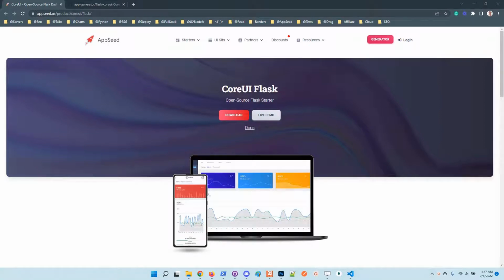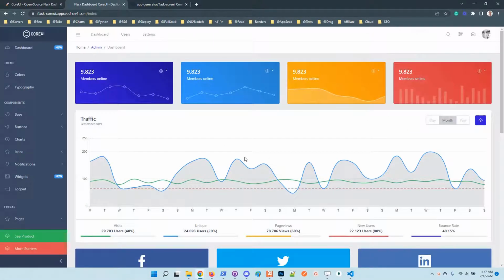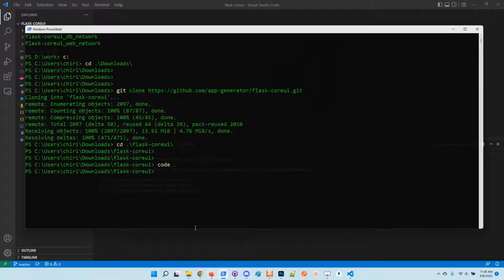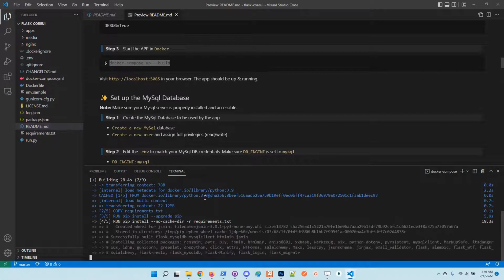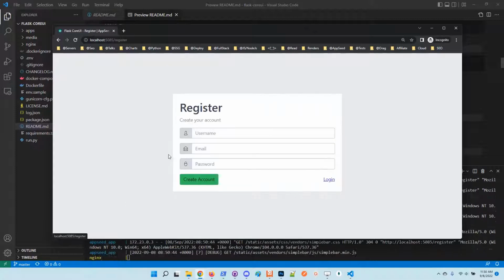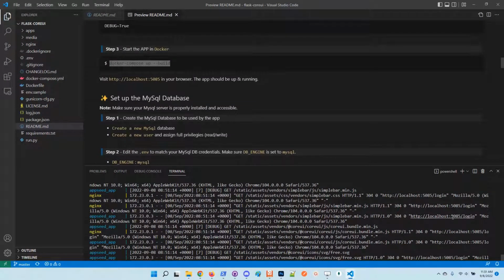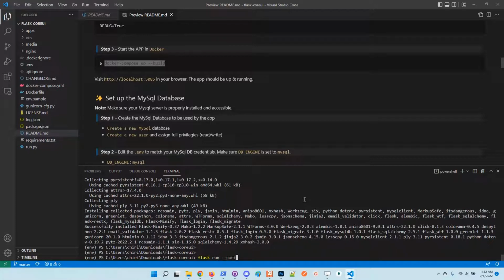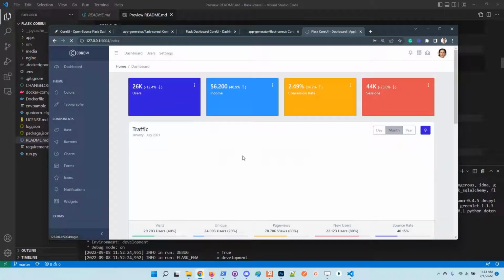Flask CoreUI - How to use it (Free Dashboard) | AppSeed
Hello!

This material explains how to download and compile Flask CoreUI using Docker and via a manual build.

✅ Build via Docker
✅ Manual build using the usual flow:

- create virtualenv
- activate ENV
- install modules
- start the app using "flask run"